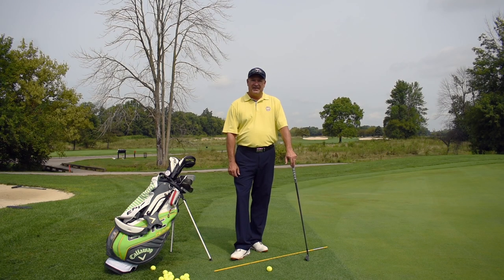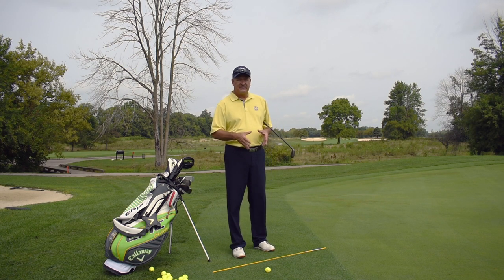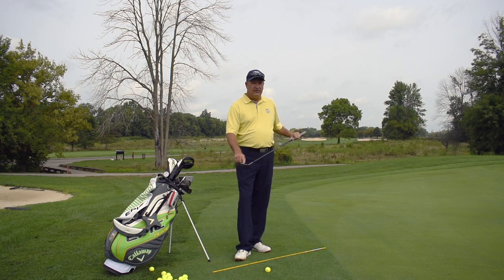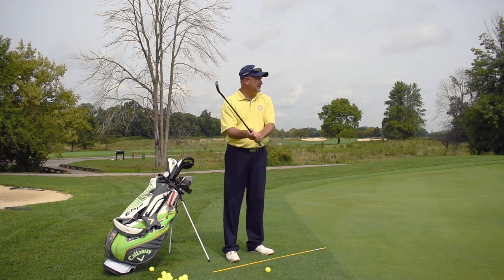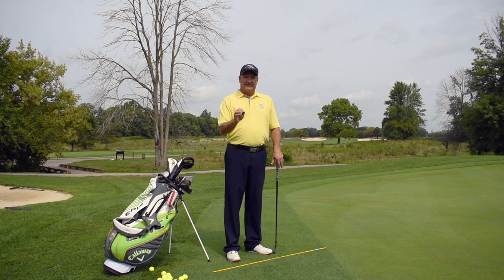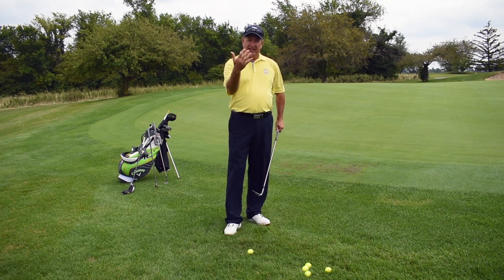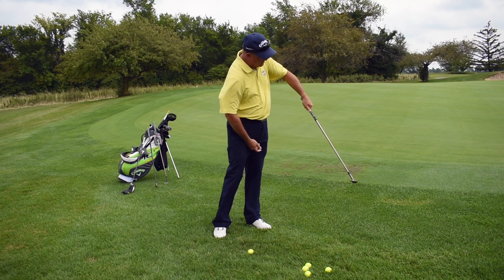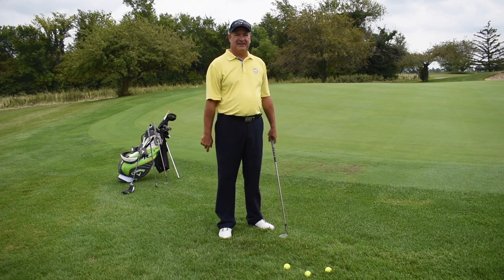Short Game! Chipping and Pitching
Knuckles Knowledge shows you the basics in chipping and pitching.  If you want lower scores, you need this lesson!  PGA Director of Golf Robert Knuckles of Golf Club of Indiana shows you how do do both.  Here is you chance to lower your scores right away!